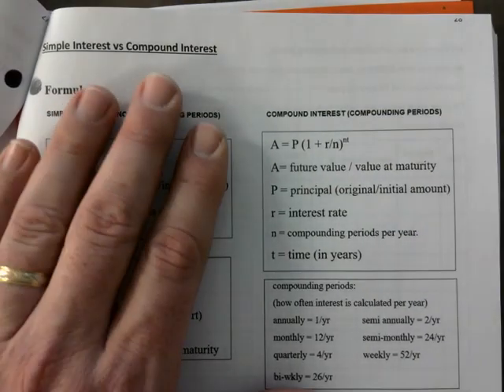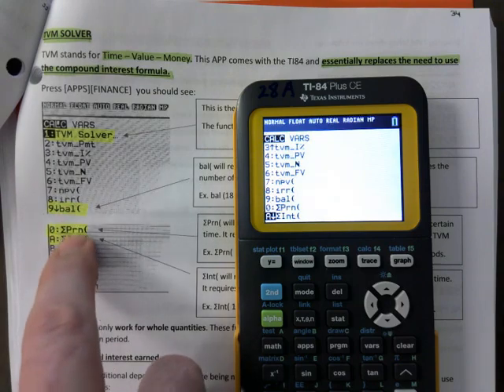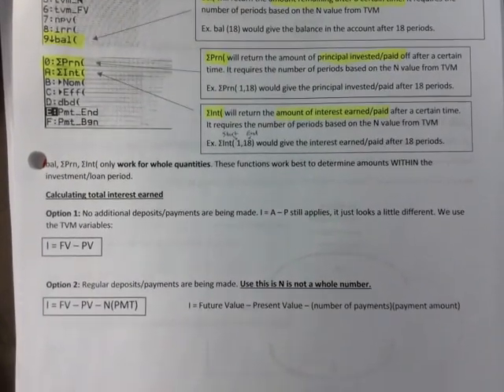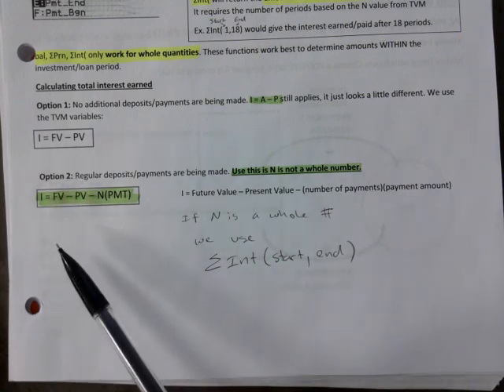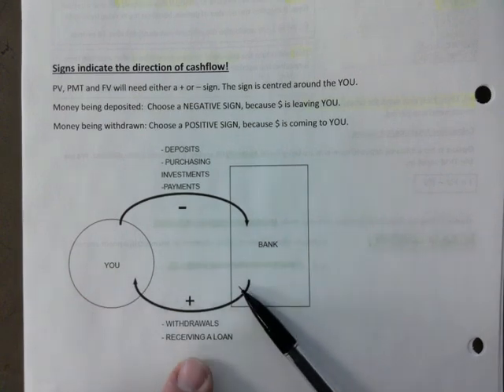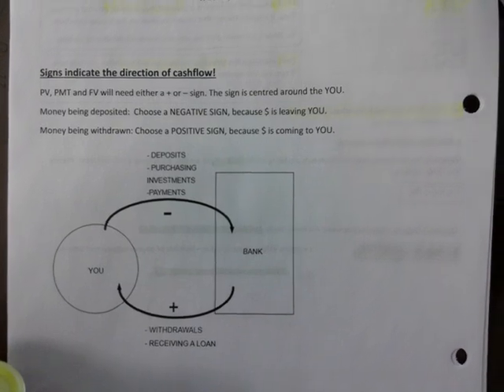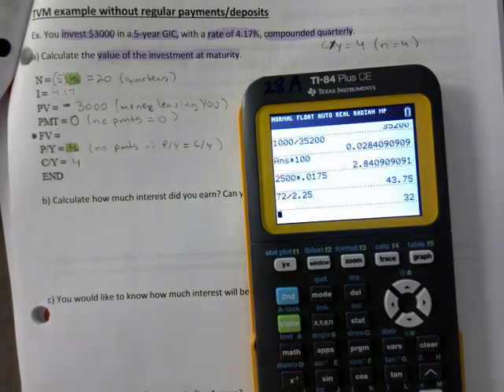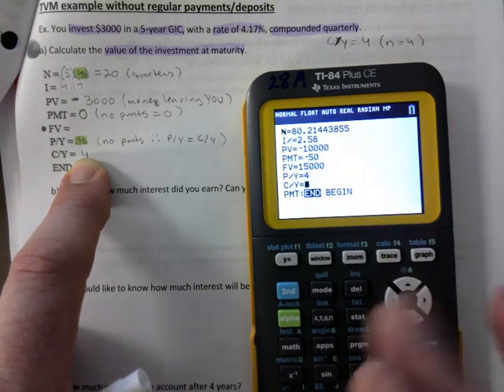APMR4S CH 1 & 2 TVM SOLVER 1